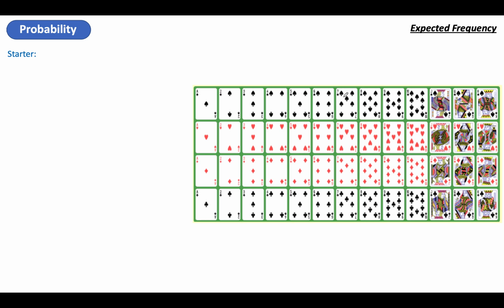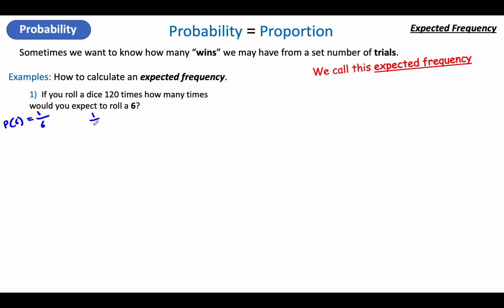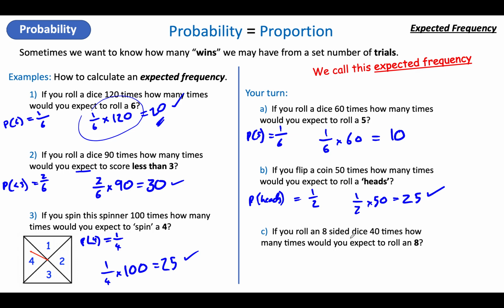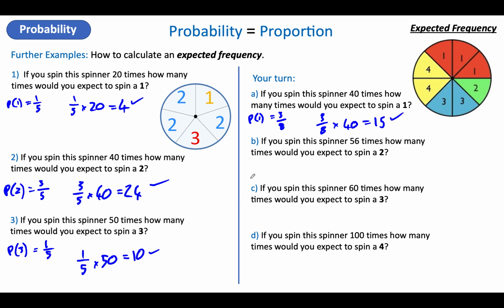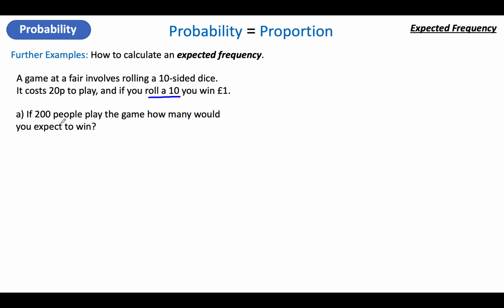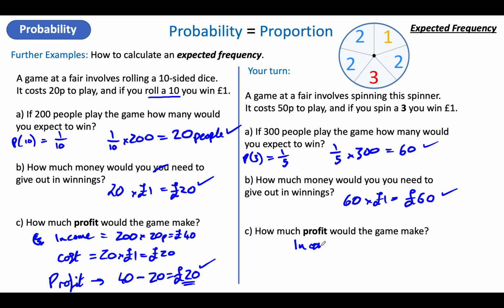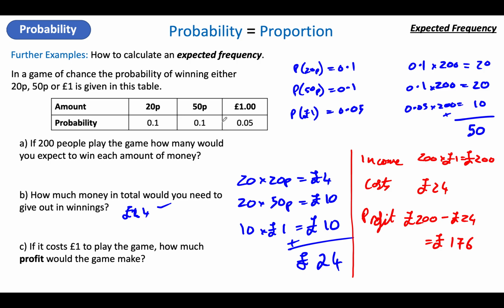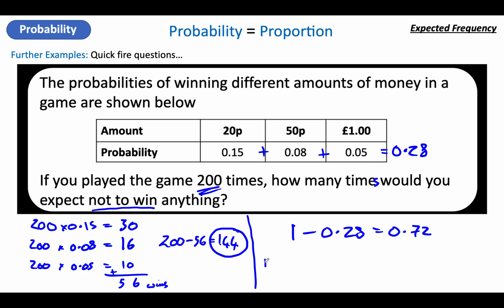Introduction to Probability - 3 (Expected Frequency)